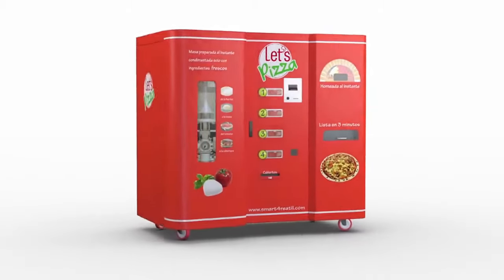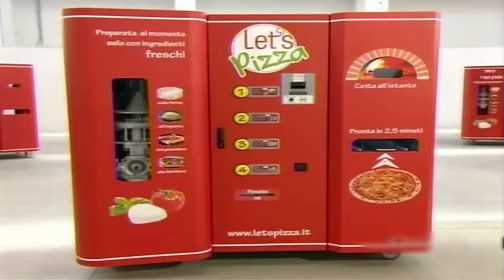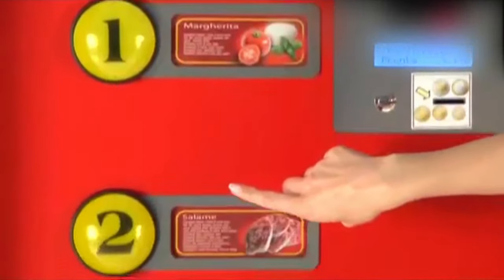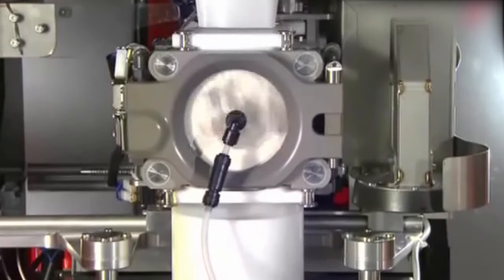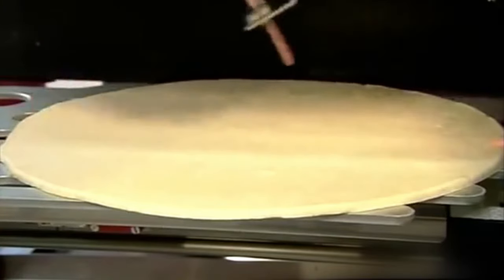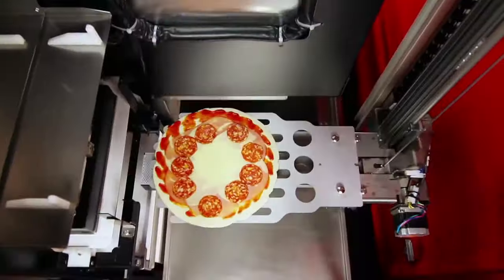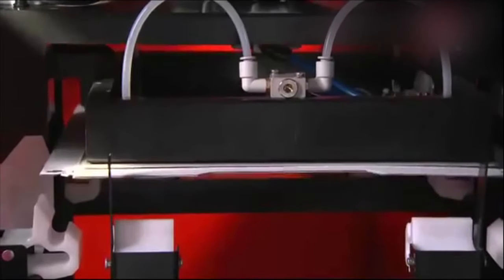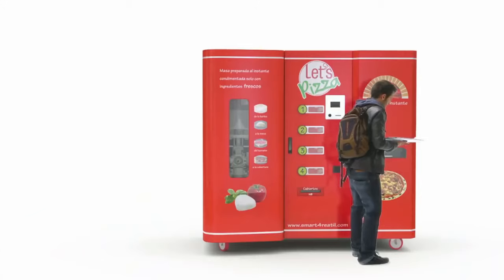Let's Pizza - How It Works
OUR MACHINE
Let’s Pizza is the expression of modern trends in the food market.

With a touch of technology, you can have freshly baked pizza ready in minutes. Even instant noodles takes longer than this!
No more compromising on taste, you can customize the pizza as per your preferences through various touch panels.
That’s not all, the pizza-making process is visible through the machine’s windows. So, no shady business here. Only hygienic, clean and fresh pizzas!